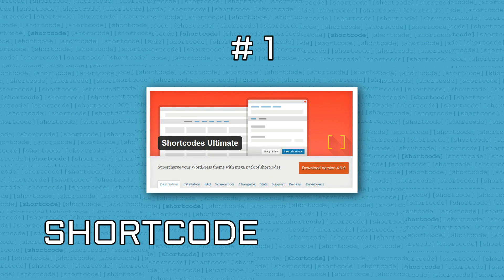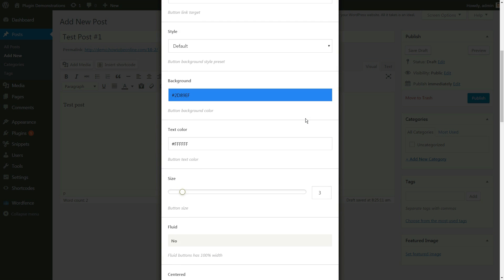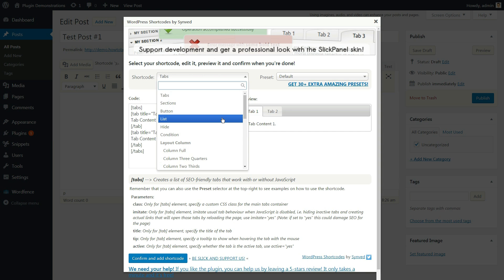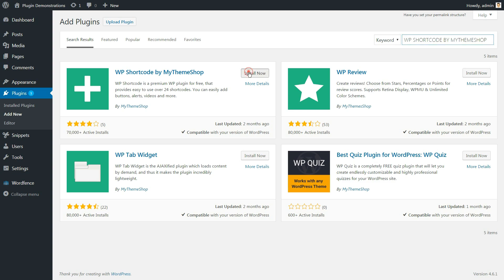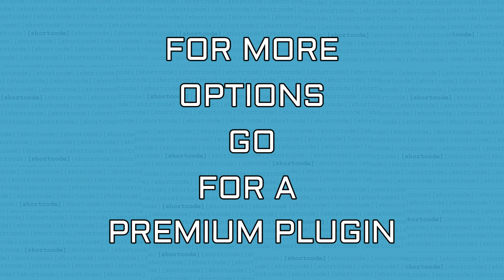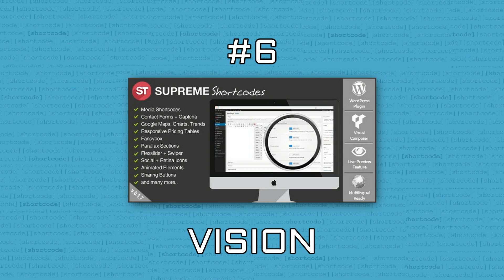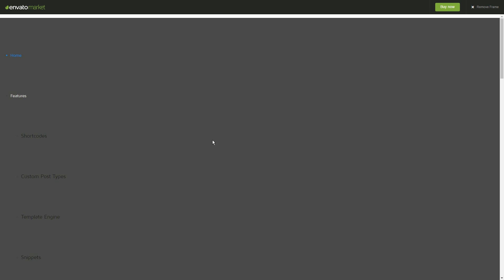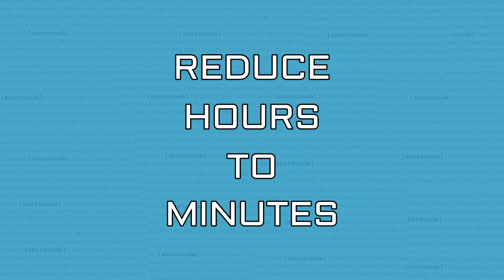TOP 7 Best WordPress Shortcodes Plugins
WordPress Shortcodes are the most common and easiest way of adding custom content to your website. You can use predefined shortcodes with the help of plugins, or you can create some of your own. Here's our pick for the Top  Free and Premium WordPress Shortcode Plugins.